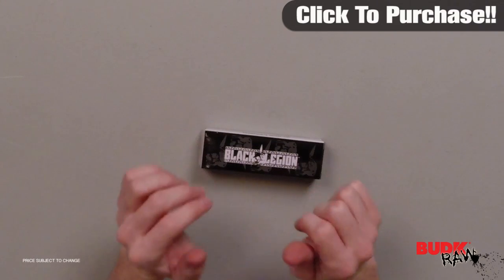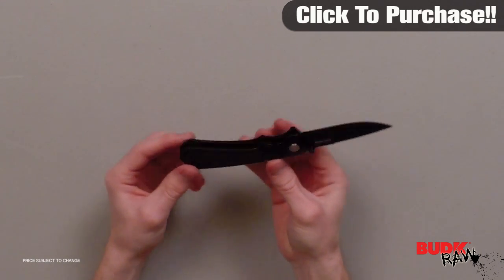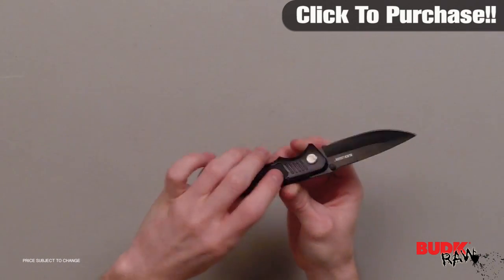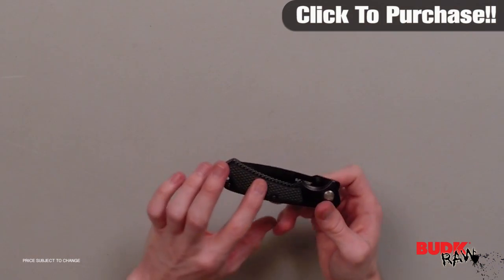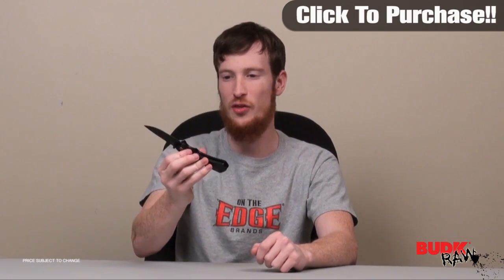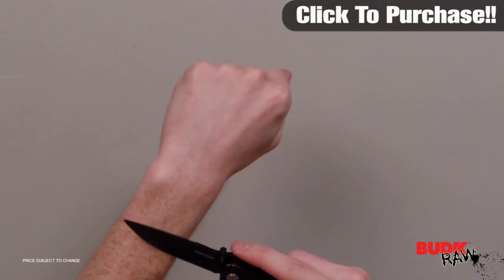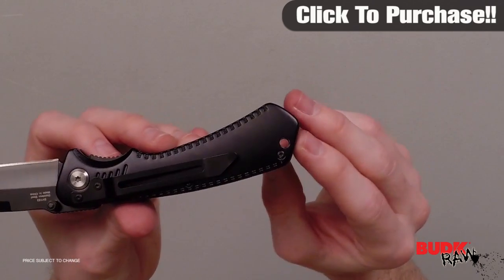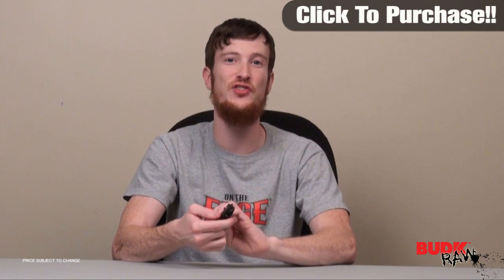Black Legion Cyclone Knife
If you have been looking for a powerful assisted-opening folding pocket knife, look no further than this Cyclone folder from Black Legion. It features a lightning-fast assisted-opening mechanism that propels the blade open at an astonishing speed. The stainless steel blade is razor sharp and easily accessible thanks to the thumb stud. The lightweight aluminum handle features a rubber insert and stainless pocket clip, making this Cyclone a great everyday carry.

Lightning-fast assisted-open
Stainless steel razor shard blade
Lightweight aluminum handle w/ rubber insert
Stainless steel pocket clip
4 1/2" closed